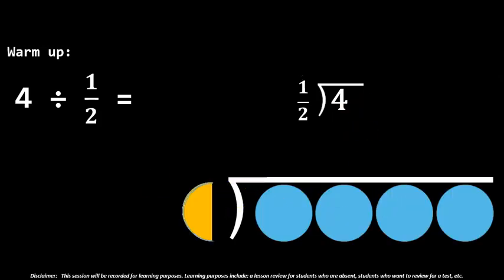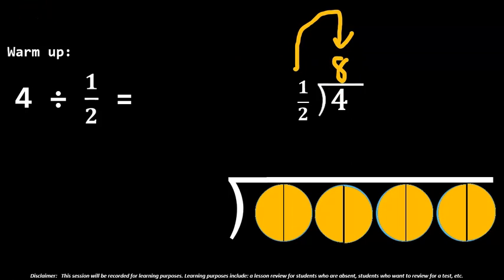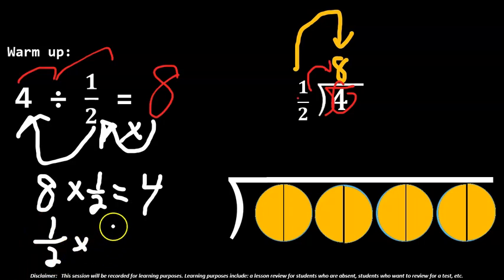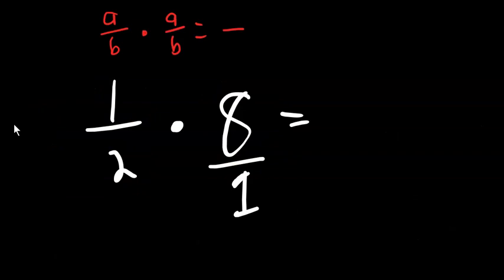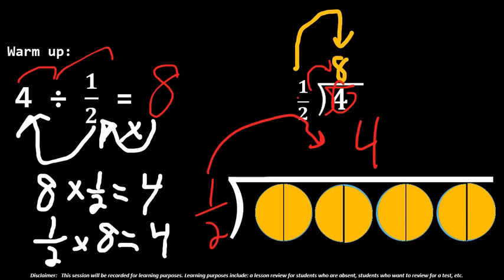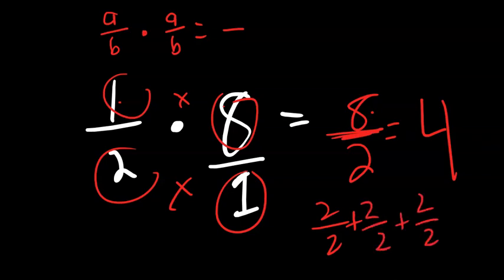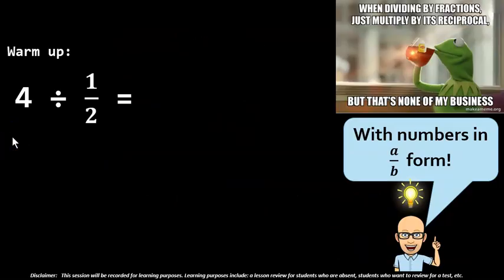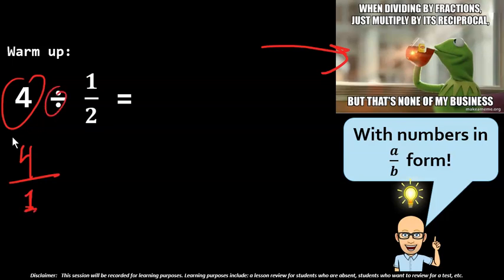Dividing Fractions Warmup Intro